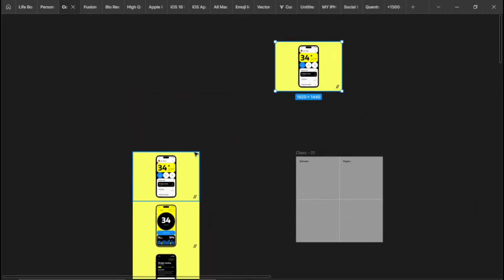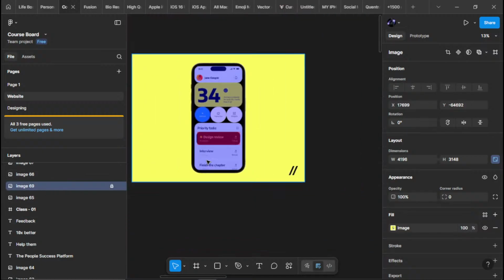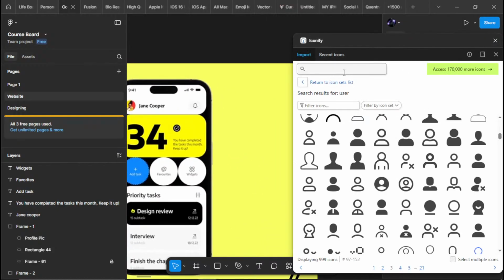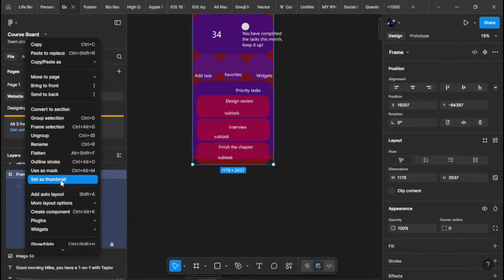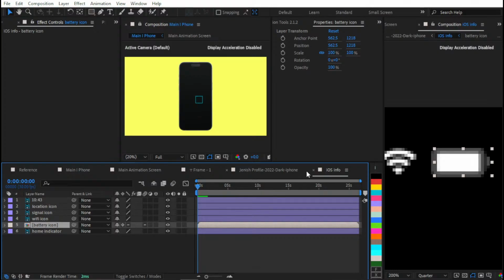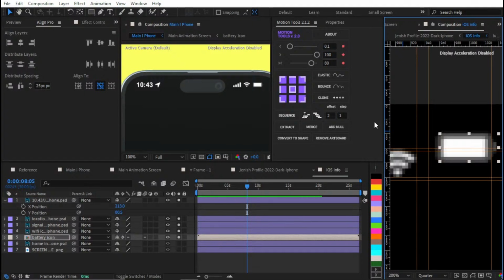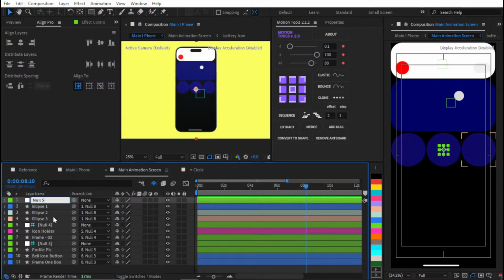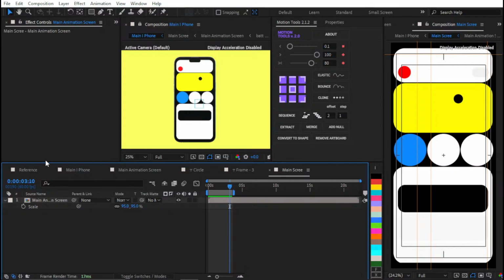Apple style UI Animation In After Effects - Class 02